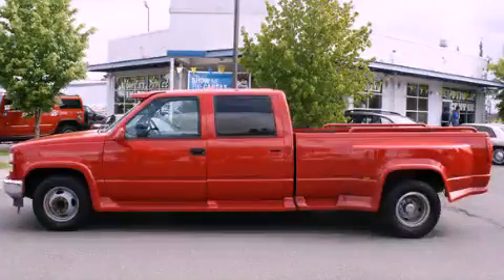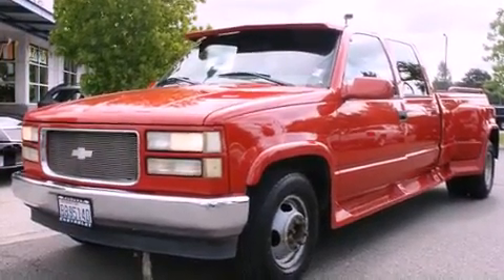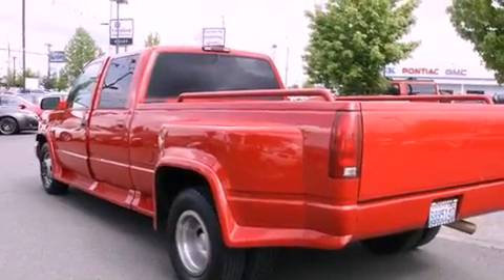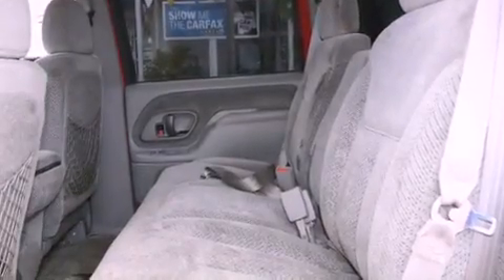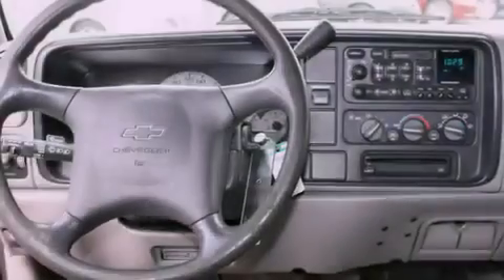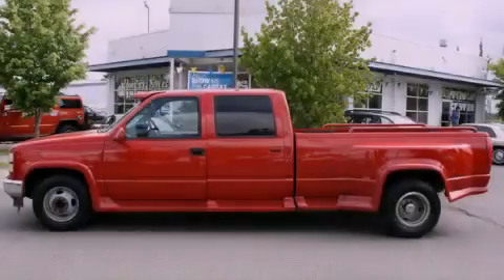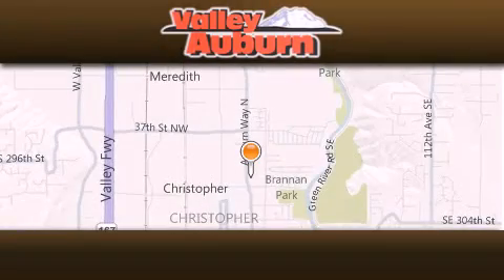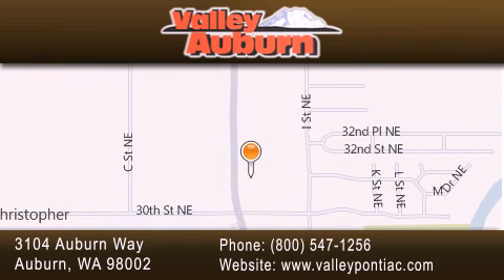1999 Chevrolet Silverado Auburn WA 98002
Year : 1999
 Make : Chevrolet
 Model : Silverado
 Engine : 7.4L V8
 Trans . : Automatic
 Exterior : Red
 Miles : 98,458
 Interior : Gray
 Valley Pontiac Buick GMC
 3104 Auburn Way
 Auburn , WA 98002
 Used 1999 Chevrolet Silverado Auburn WA